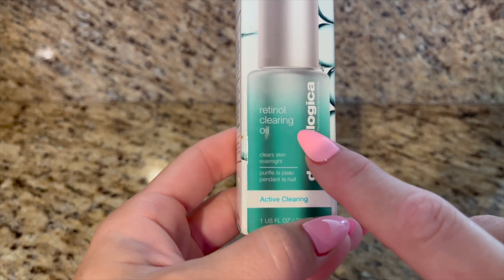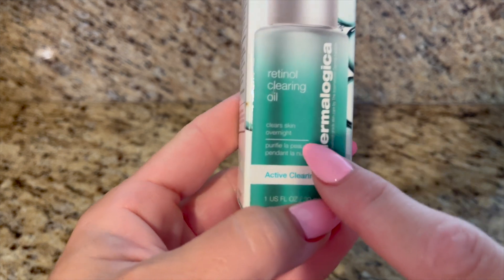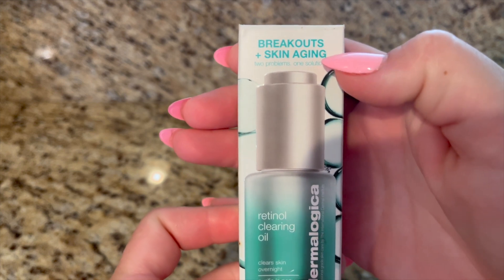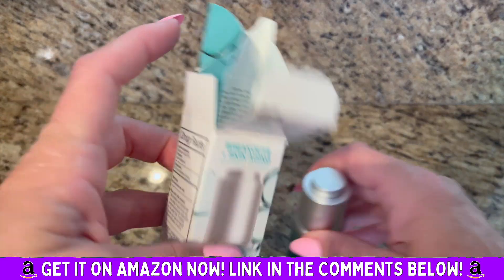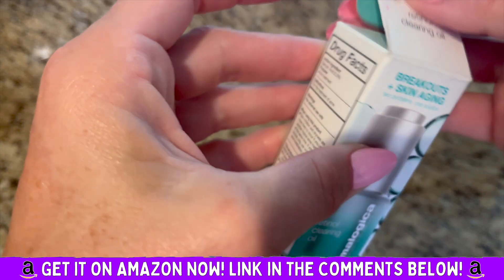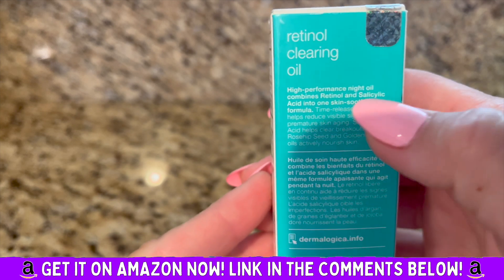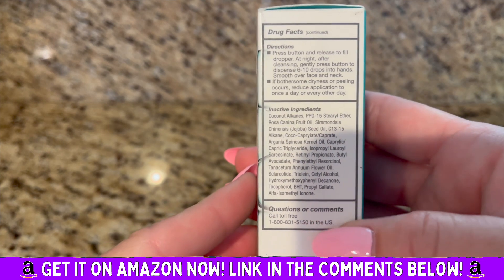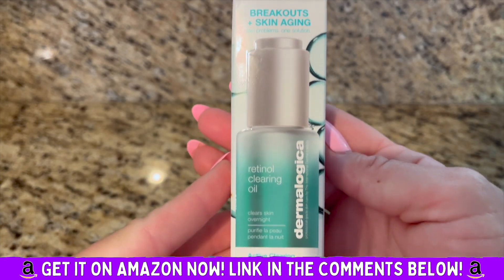Dermalogica Retinol Clearing Oil Face Serum (Complete Review)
Dermalogica Retinol Clearing Oil Face Serum with Salicylic Acid - Anti-Aging Acne Treatment That Delivers Clearer, Vibrant Skin by Morning, (1 Fl Oz) Review